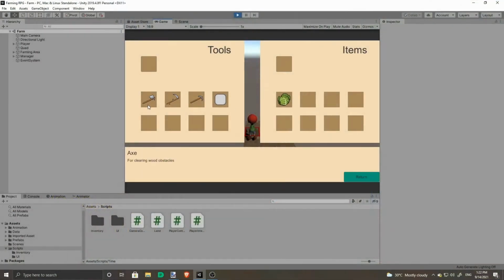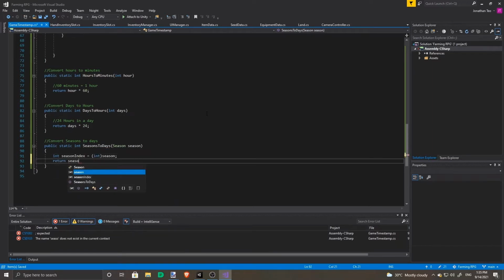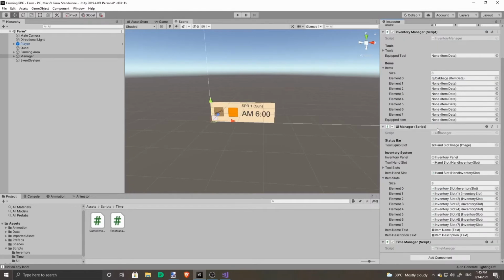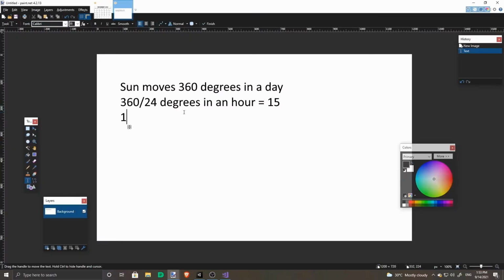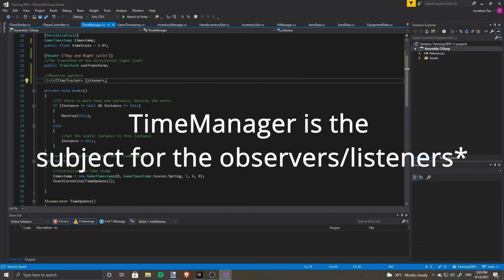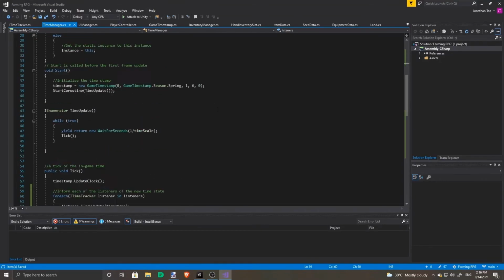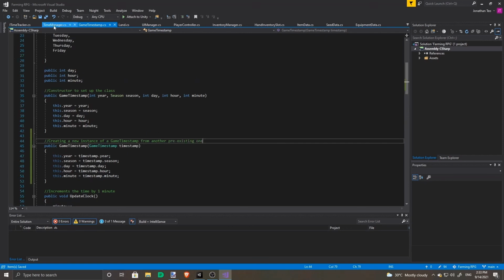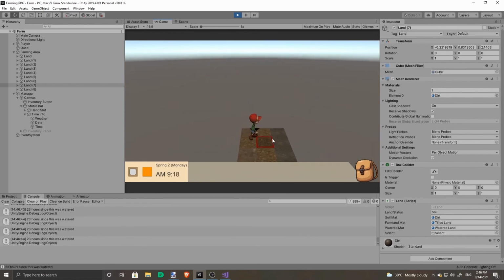Creating a Farming RPG (like Harvest Moon) in Unity — Part 6: Managing In-game Time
Ever wanted to create a game like Harvest Moon in Unity? Check out Part 6 of our guide here, where we go through how to set up a day-night cycle and manage in-game time.

0:00 Introduction
0:29 Creating the in-game time system
13:49 Creating the day-night cycle
18:22 Displaying the time on the HUD
27:57 Implementing a soil-drying system
34:24 Conclusion